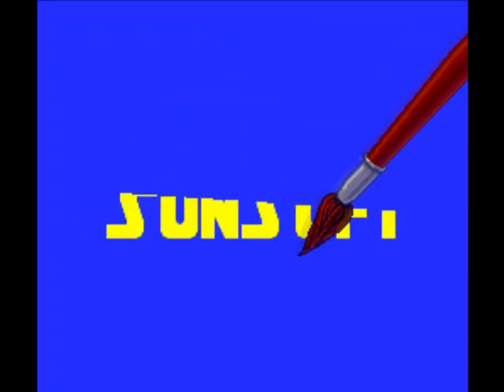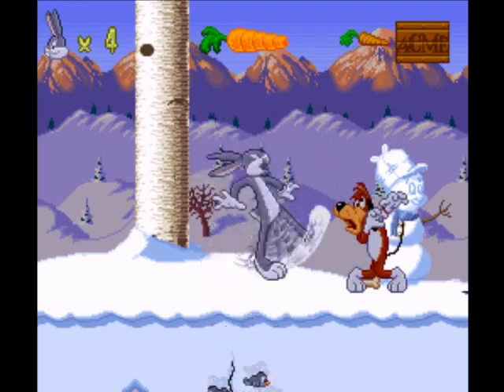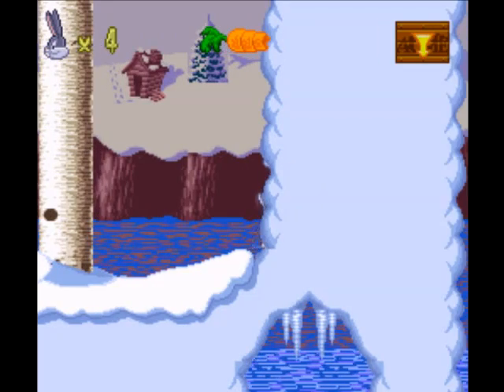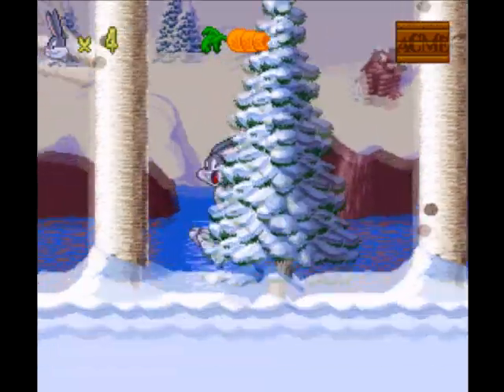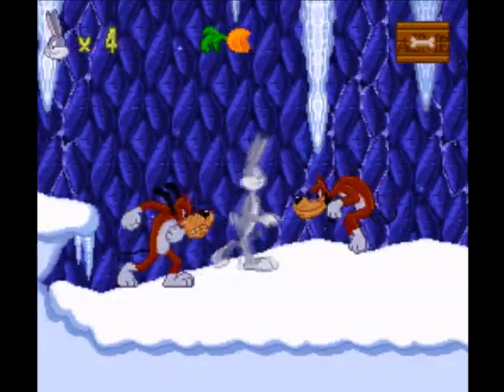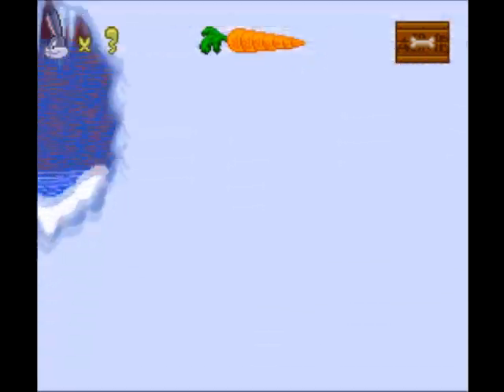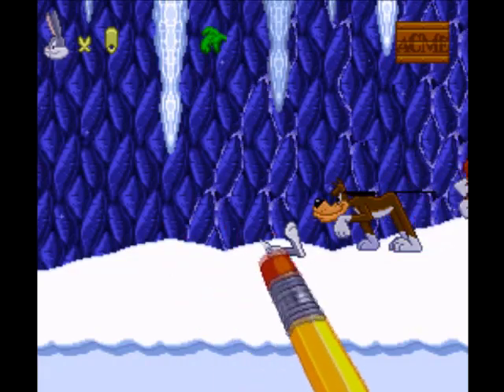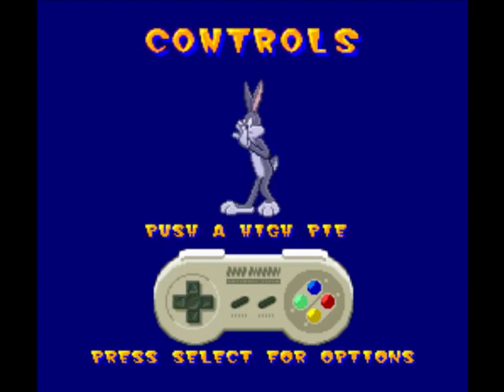Bugs Bunny Rabbit Rampage Review for the SNES by John Gage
Bugs Bunny Rabbit Rampage is a platform game that came out in 1994 by Sunsoft. This was a game request by Nikolas Bouras. Warning! This video has swearing.